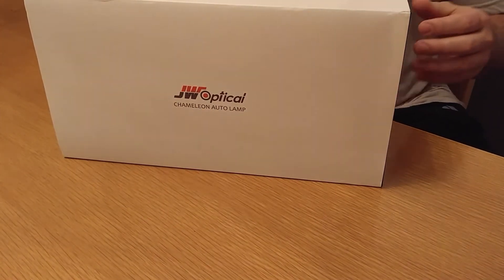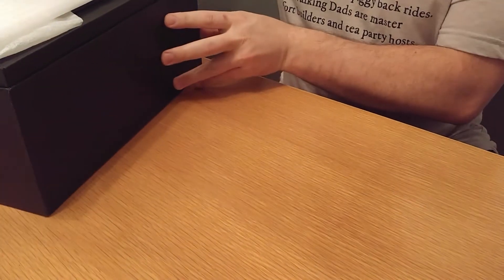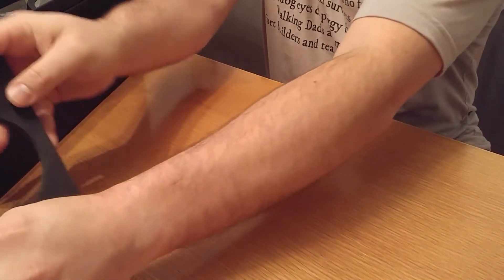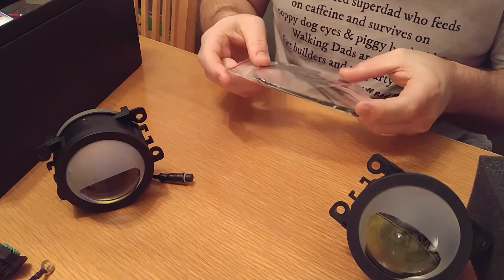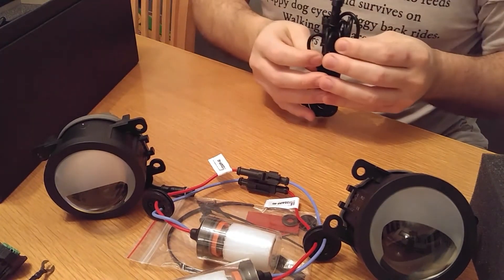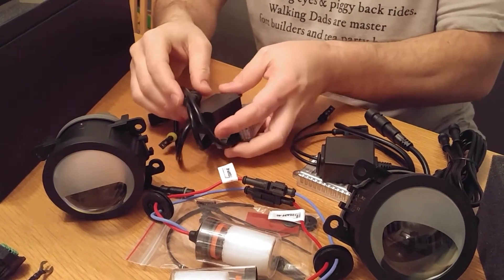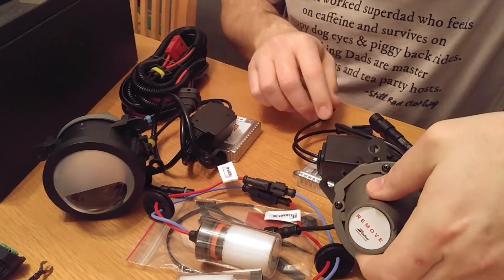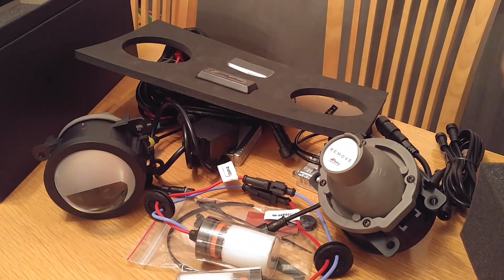JW optical chameleon fog lamp system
I was given the chance to do a complete review and demo of the new cookie changing chameleon fog lamp system. Here's the unboxing.

For purchase information, pls contact Varco Parts at